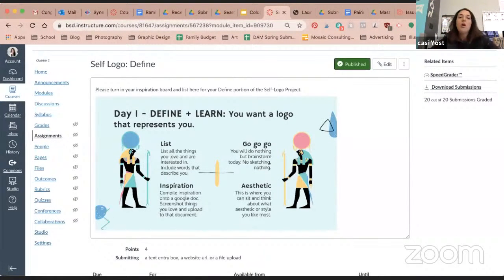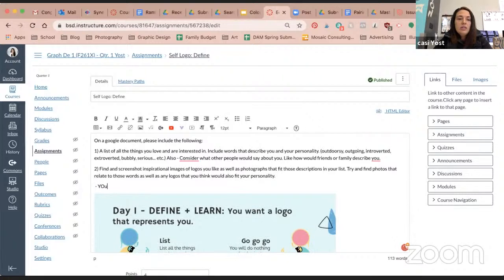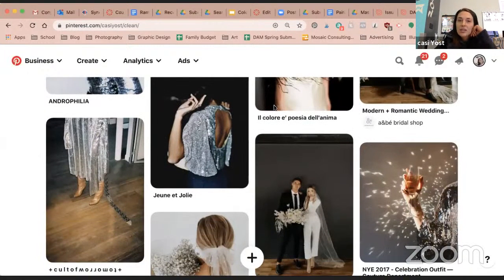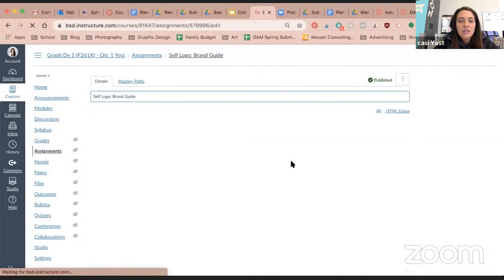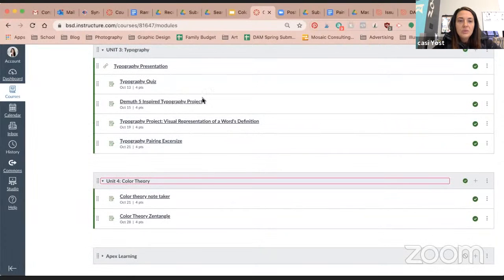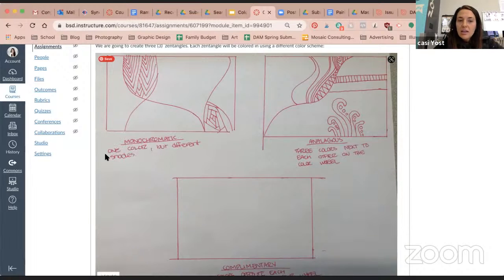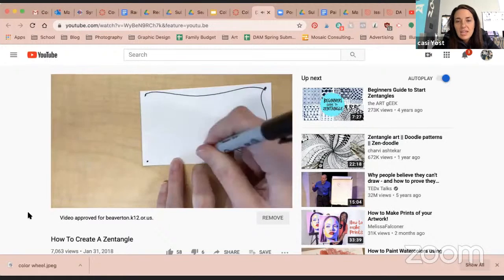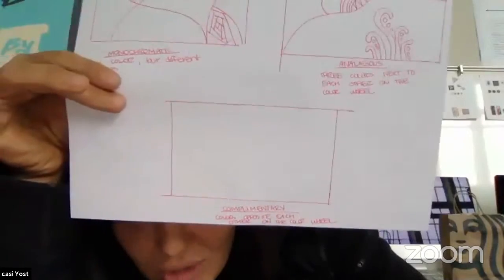Graphic Design 1